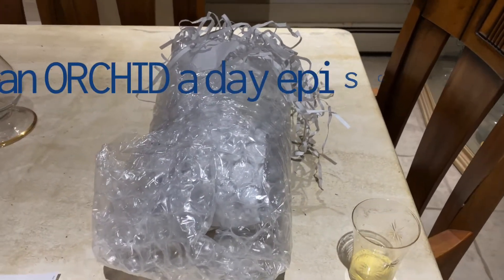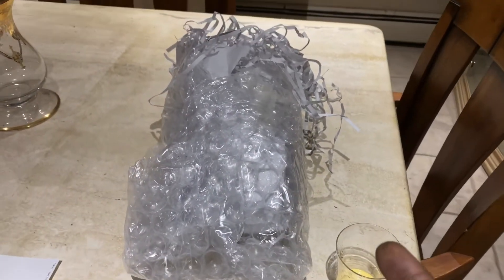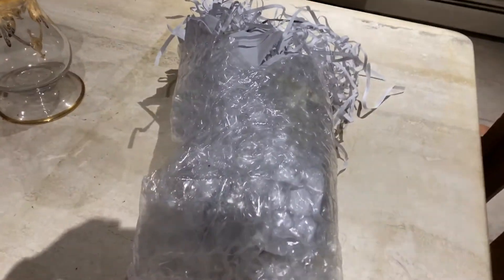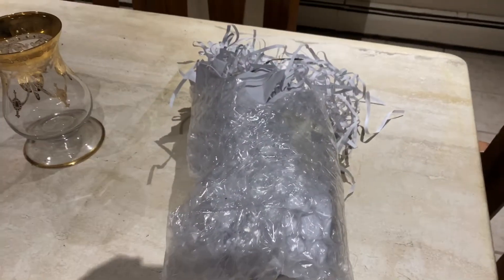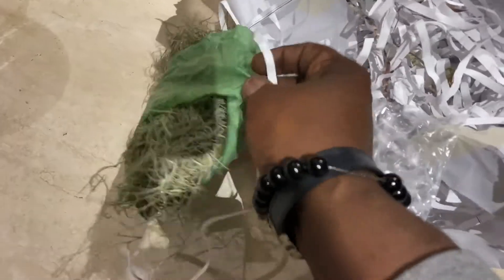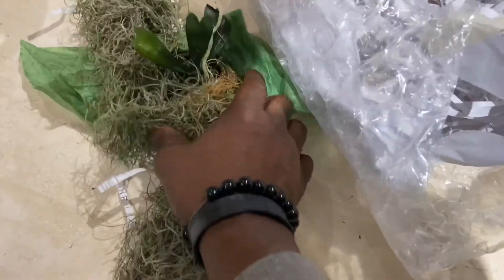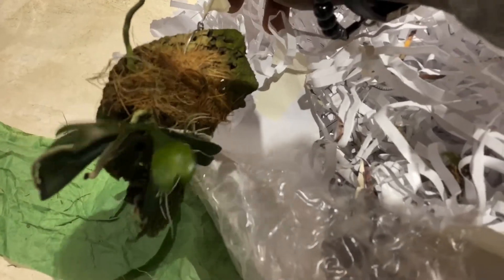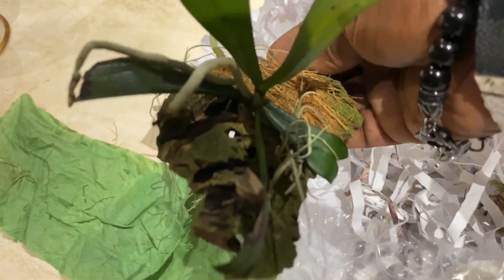NEWORCHID AN ORCHID A DAY: EPISODE 147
"Eat an apple on going to bed, and you'll keep the doctor from earning his bread." That was the original saying before the words were updated. I by no means belief that an orchid a day keeps the doctor away but i believe any positive hobby is good for the soul and keeps your mind and body fit. This series may not happen everyday but i hope to capture those daily on film where i am interacting with my orchid collection and share some of those moments with you. Orchids in order of appearance: Aerangis distincta